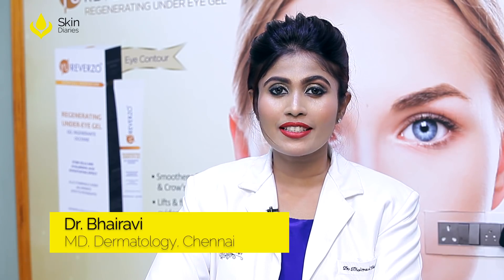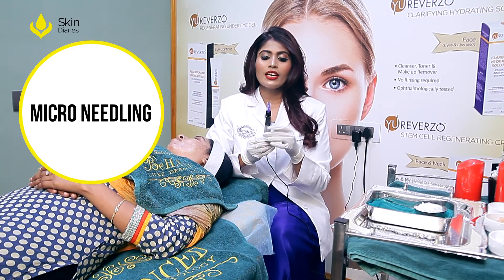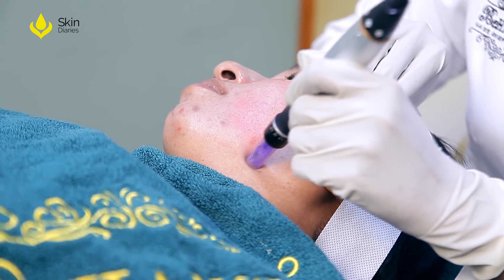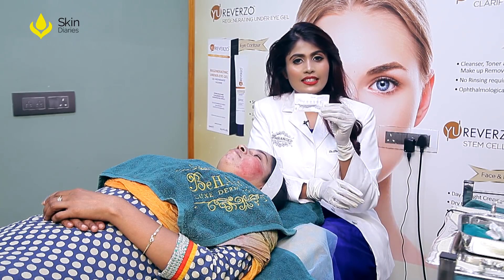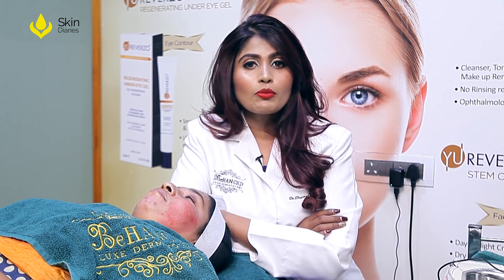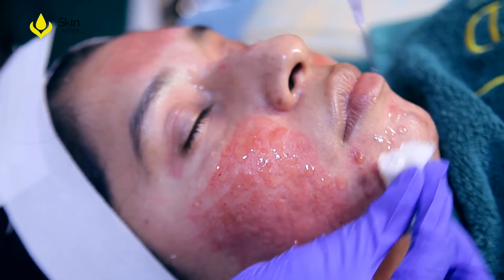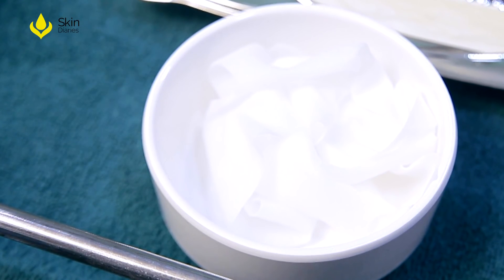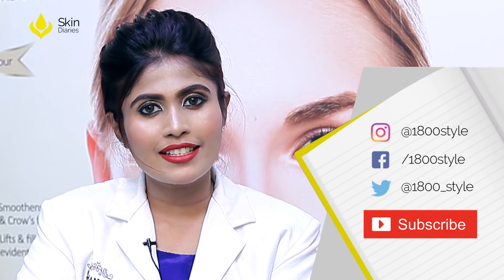Collagen Induction Therapy || Dr. Bhairavi || Skin Diaries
Dr. Bhairavi not only tells you about collagen induction therapy which is a skin rejuvenation treatment but also shows you a demonstration.

Top dermatologist from all over the country come together to tell you secrets to a healthy & glowing skin on one destination. The solutions to all your skin and hair problem are now just a click away.

Follow is on Instagram: @1800style